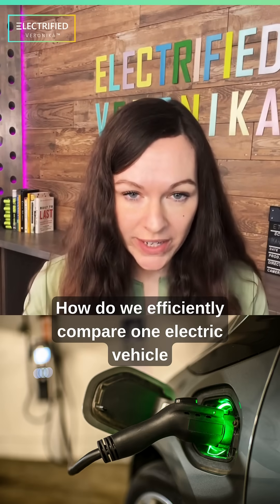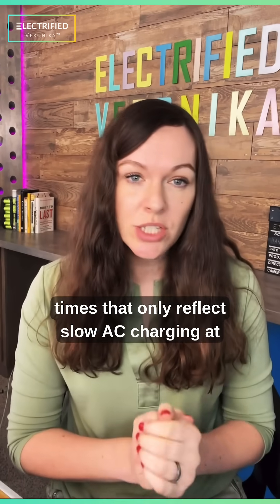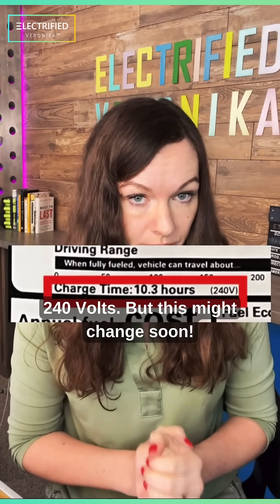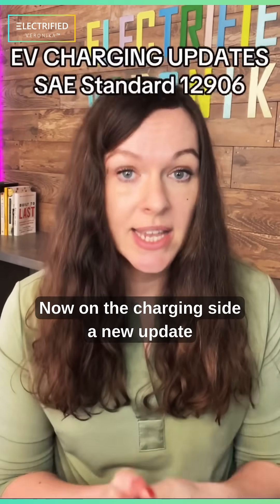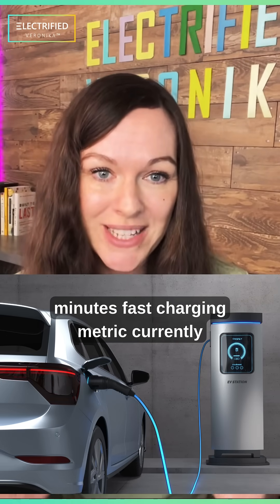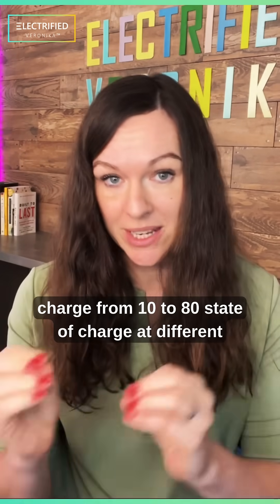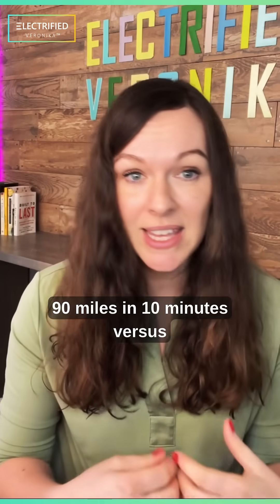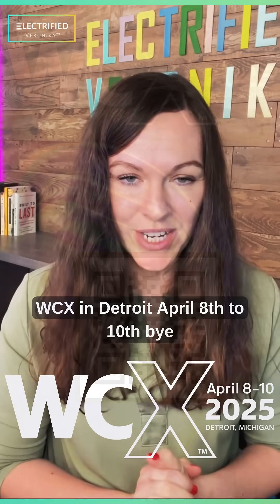EV Range and Fast Charging Updates on Standards! @saeinternational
SAE is about to update key standards for EV range and charging! 🚗🔋

Some highlights include:
✅ A new 70-mph highway range test for more realistic long-distance driving expectations.
✅ “Miles per 10 minutes” fast-charging metric to make EV comparisons easier.

Part of this might make it into future EV window stickers!

Want all the details? Join me at SAE WCX in Detroit, April 8-10!